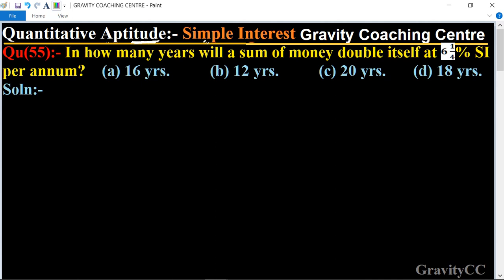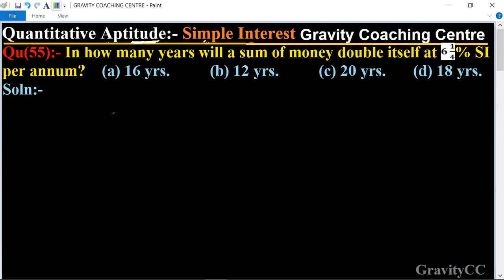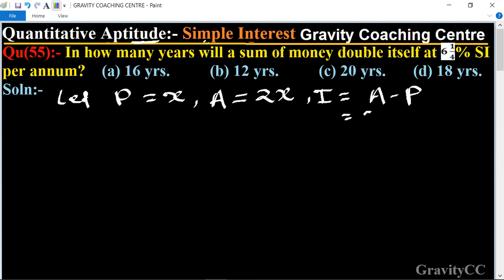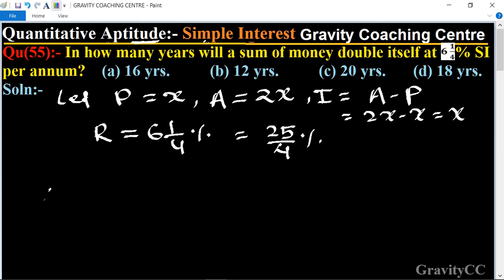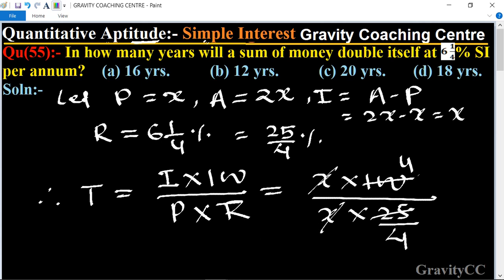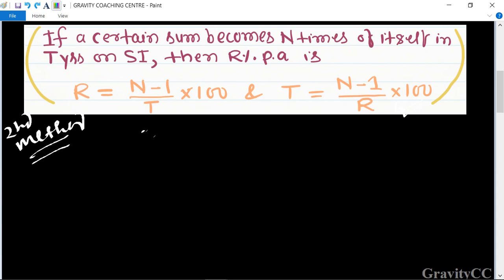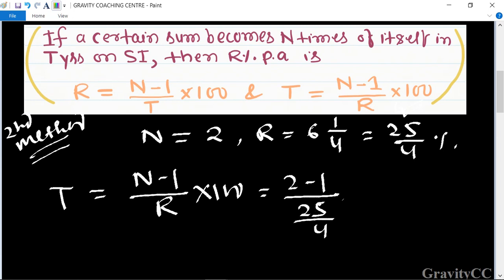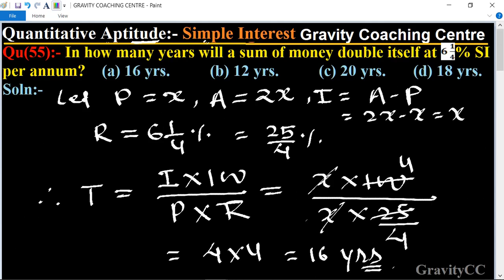Q55 | In how many years will a sum of money double itself at 6(1/4)% simple interest per annum ?